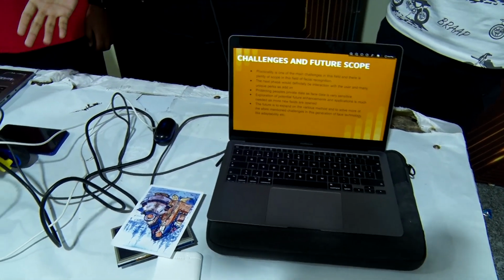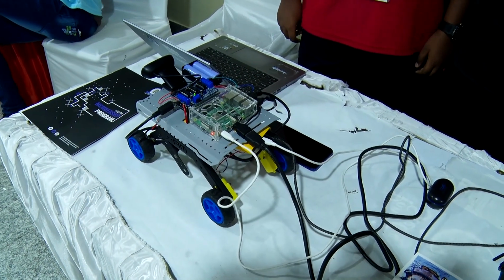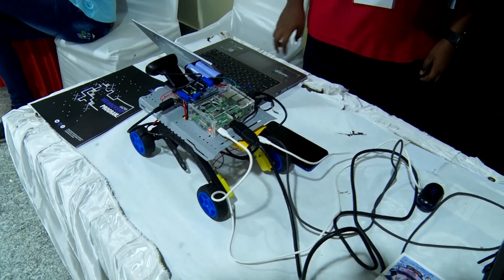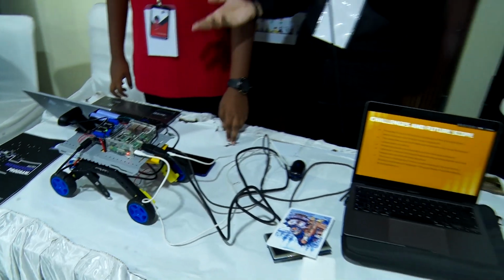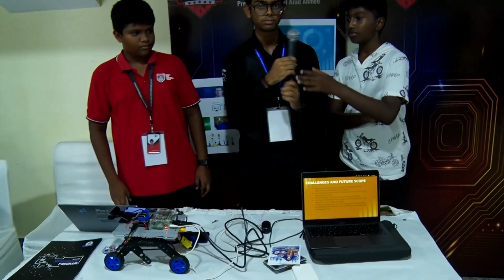From Concept to Reality: TechnoXian 7.0 Student Projects in the Spotlight